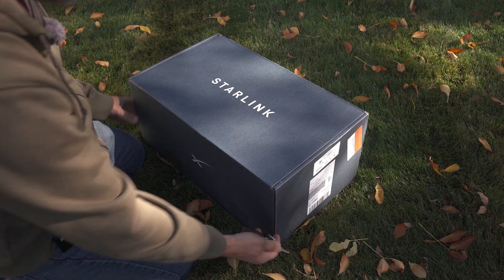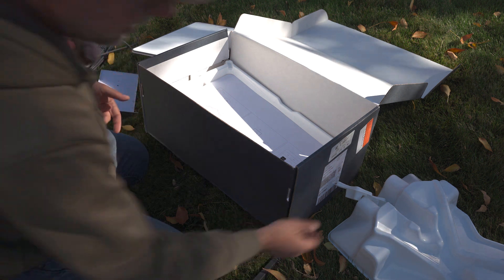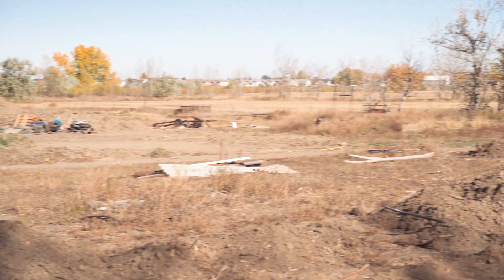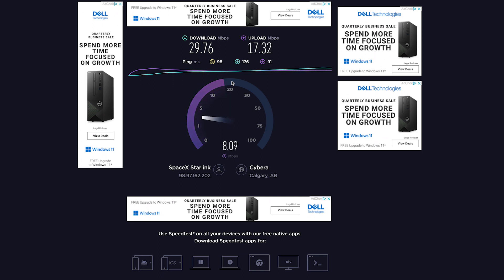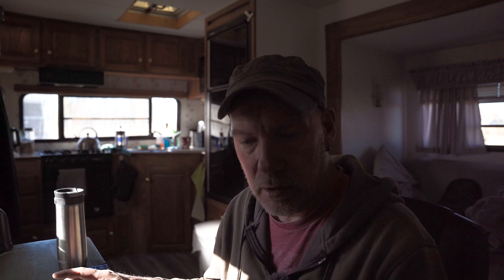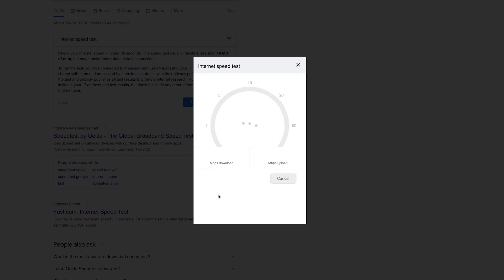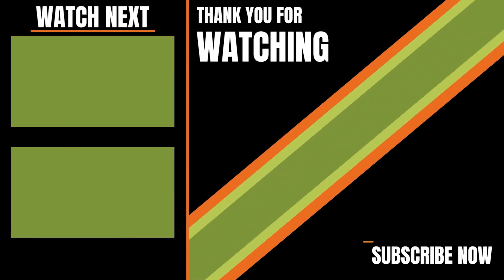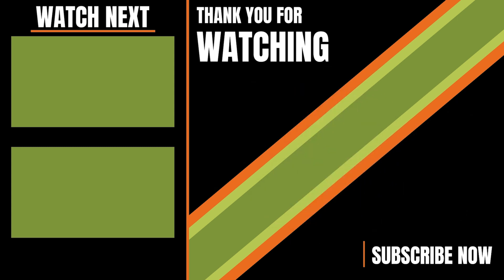Starlink For RVs - Unboxing, Set-up and First Week Review | Space X's Satellite Internet For RVers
I decided to pull the trigger on an RV version of Starlink Internet since I need unlimited high-speed data and was tired of micro-managing my cel data. The set-up, install and configuration of the Starlink was easy and straight forward. So far it's been a great solution to my ongoing connectivity woes.

Starlink | Internet for RVers | Mobile Satellite internet | Space X satellite internet | Starlink for RV | Unlimited RV internet

Or by purchasing a fine art print of one of my photos
Also now available on ETSY

Gear I use:

Cameras
Sony A7C Mirrorless Camera
GoPro Hero 4 Silver
Nikon D800
Campark Dashcam

Drone, Tripods, Gimbals, Mics and Grip
DJI Mini 2 Drone “Fly More” Combo
Ronin RSC2
Extra Sony Z Battery
FeiyuTech G5 3-axis Gimbal
Manfrotto Heavy Studio Tripod